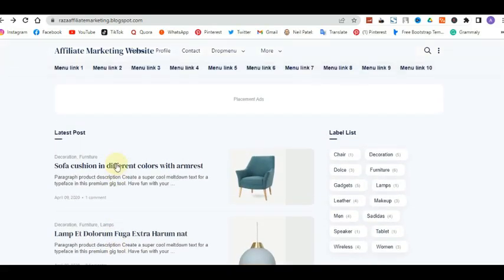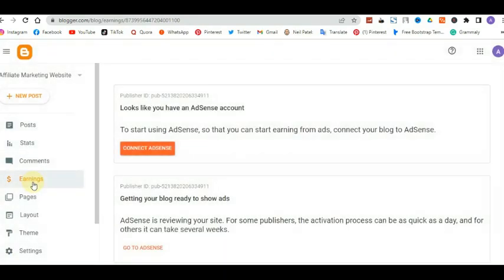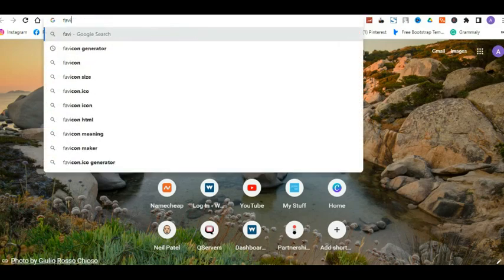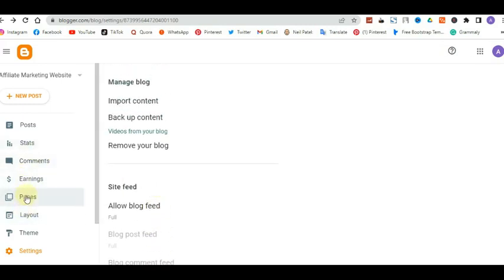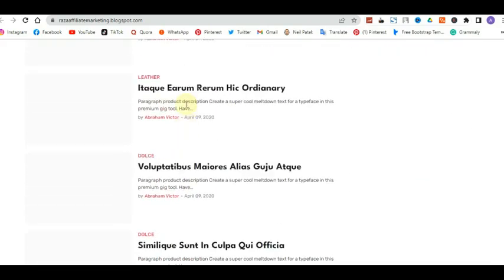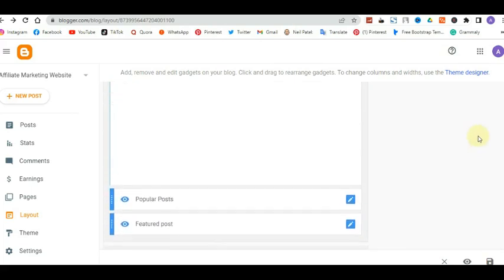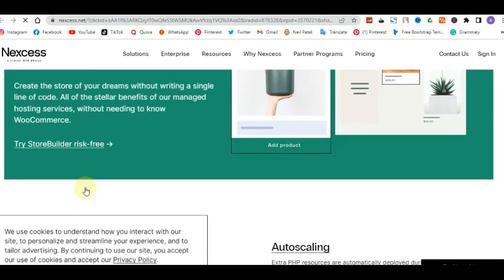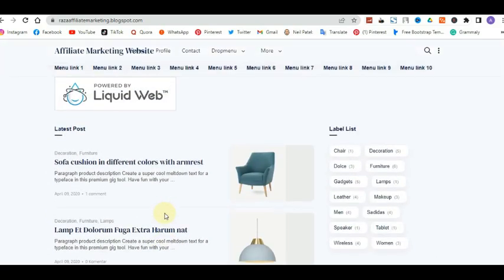Blogger Affiliate Marketing Tutorial : how to create affiliate marketing website with blogger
Blogger Affiliate Marketing Tutorial For Beginners. The Best Free Traffic Sources For Affiliate  Marketing and how to insert affiliate link into blogger post.
Welcome to this blogger tutorial. In this affiliate marketing tutorial, I will show you how to make money online using  Google blogger now known as Blogspot.

This is a perfect blogger tutorial for beginners or newbies in which I teach you how to start an affiliate marketing website for free without any investment.

If you have always wanted to make money on blogger without Adsense then this is the perfect video you need.

You should know that this is a blogger tutorial for beginners in English, not Hindi or Bangla.

You will learn how to choose and find the best blogger best templates or themes for the better blogger ranking in the search engines.

If you have no idea how to make money on ClickBank using Blogger or launch jacking with Blogspot then you just watch this video because I reveal exactly how to get started today as a beginner.

Some links in this video may be affiliate links which means I get compensated for any purchases made after clicking an affiliate link.